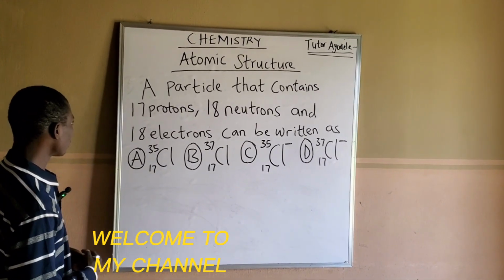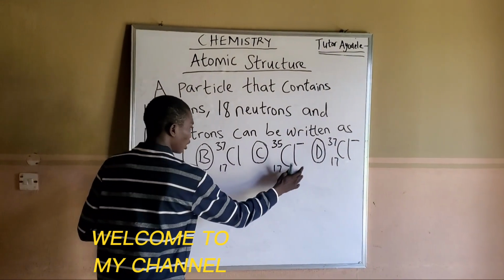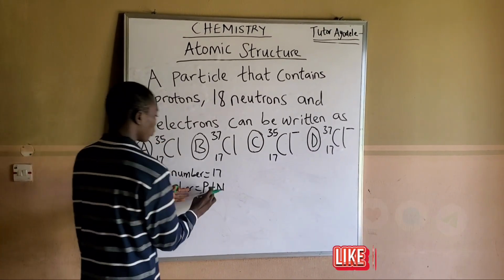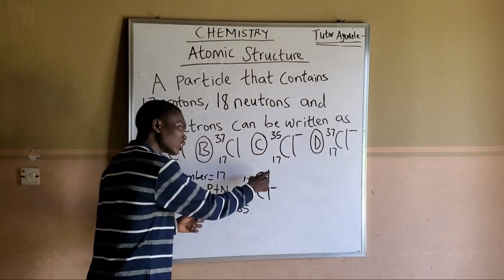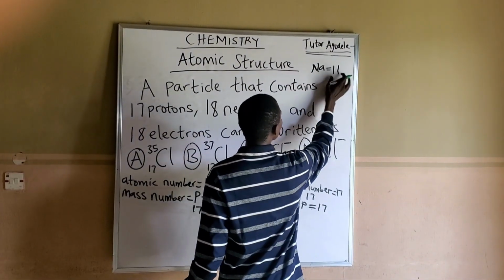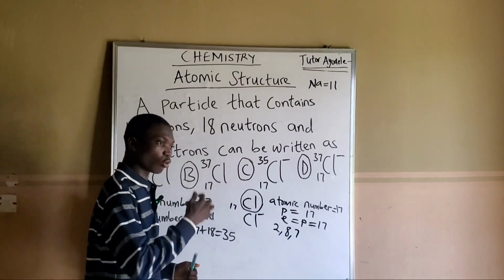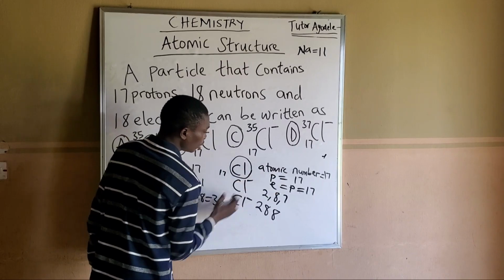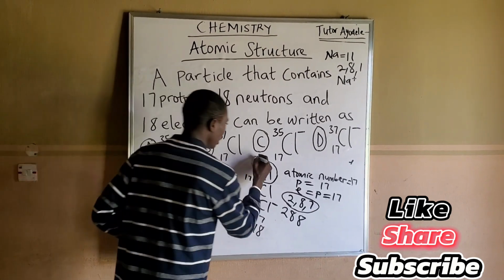Understanding Atomic Structure: Solving for Particles with Protons, Neutrons & Electrons Explained!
In this chemistry tutorial, we dive into atomic structure by solving a common question about identifying a particle with 17 protons, 18 neutrons, and 18 electrons. This video explains the fundamentals of atomic composition and how to determine the particle’s identity based on its subatomic particles. Perfect for high school and college students, or anyone preparing for exams like JAMB, WAEC, and NECO. Watch to solidify your understanding of atomic structure with a real-world example.

Timestamps:
0:00 - 1:00 Introduction
1:00 - 3:00 Atomic Structure Basics
3:00: - 7:50 Problem Solution
7:50 - 7:56 Conclusion and Key Takeaways
7:56 - 8:00 Final Thoughts and Next Steps